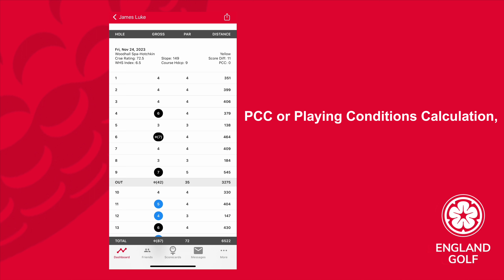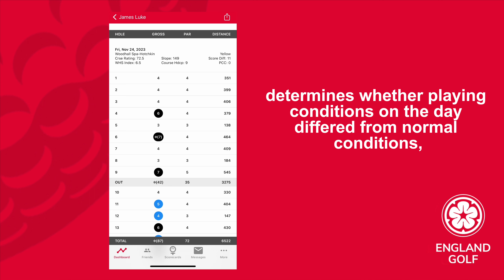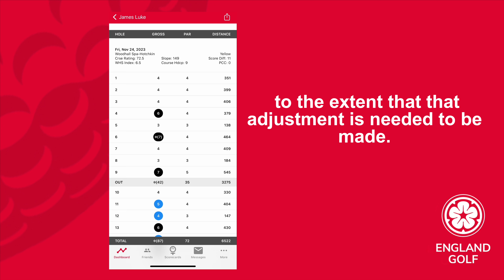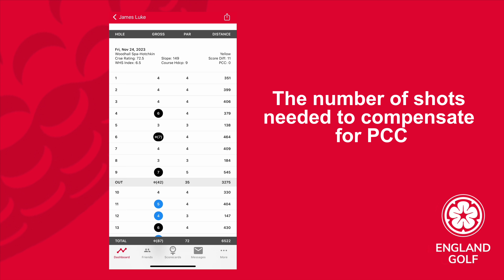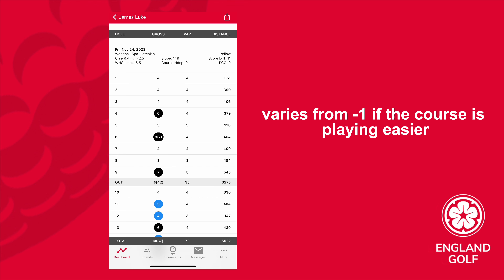MyEG App Term Explanation | Playing Conditions Calculation (PCC)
Learn what a Playing Conditions Calculation (PCC) is in under 45 seconds. Improve your golf knowledge with this essential term explanation video.